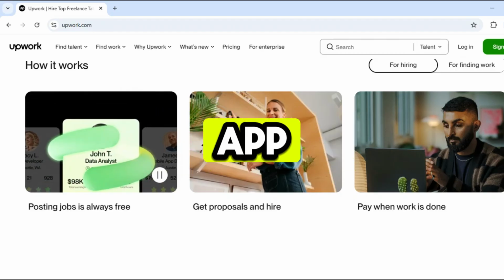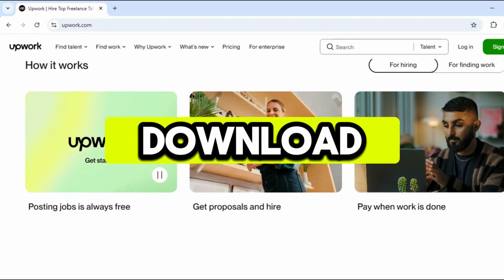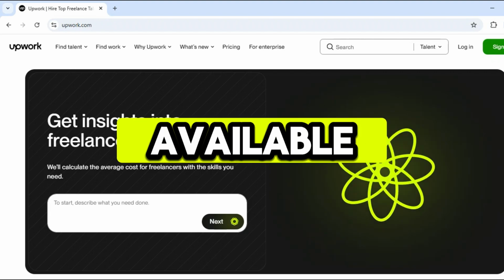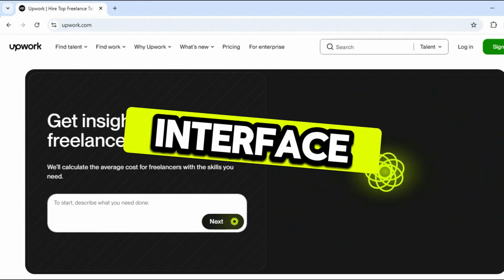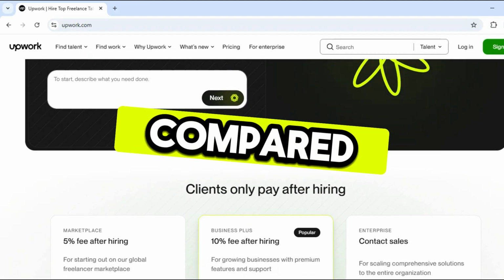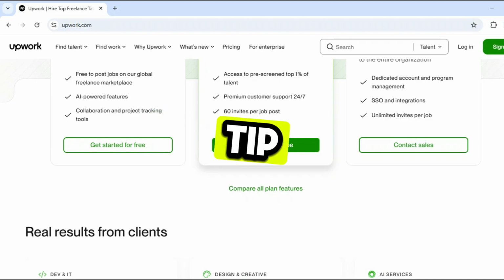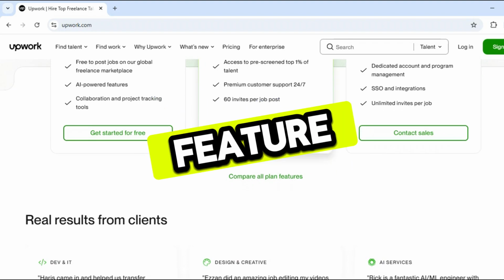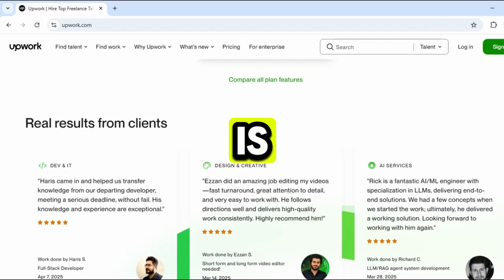How to Use the Upwork Desktop App – Step-by-Step Guide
Wondering how to use the Upwork Desktop App to manage your freelance work easily? 🚀💼
In this quick tutorial, I’ll walk you through step by step how to download, install, and use the Upwork Desktop App to track your time, manage contracts, and stay connected with clients.
You’ll learn how to log hours automatically, send and receive messages, view your timesheet, and make sure you get paid for every minute worked.
I’ll also show you how to fix common issues like the app not tracking time or syncing properly. 🔧
By the end, you’ll know exactly how to use the Upwork Desktop App to boost your productivity and manage your freelance projects like a pro.